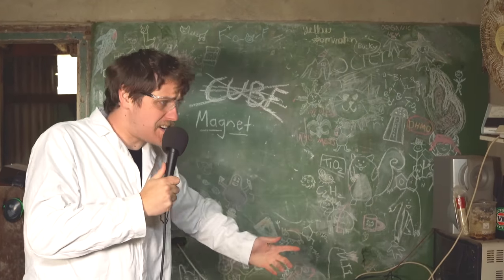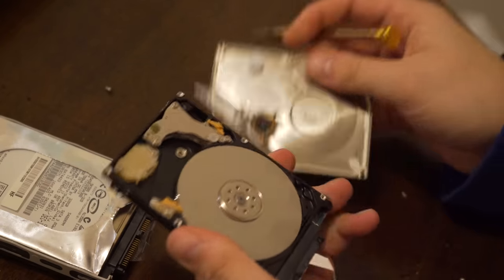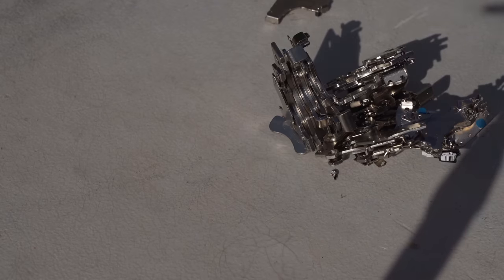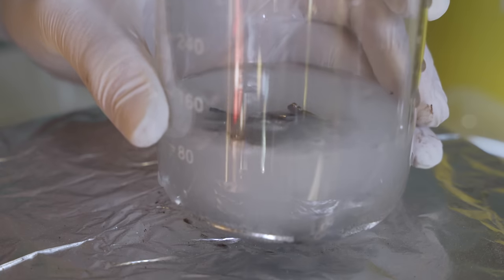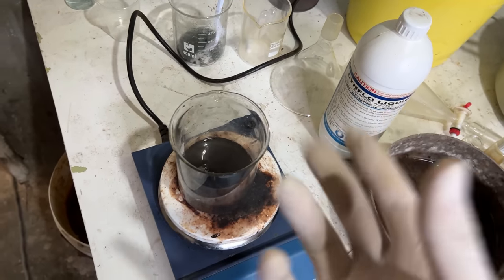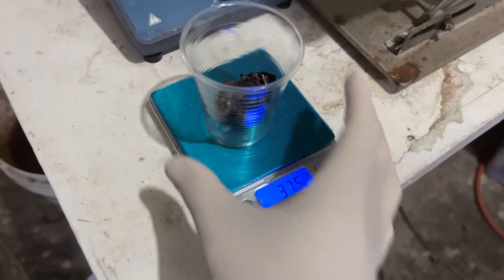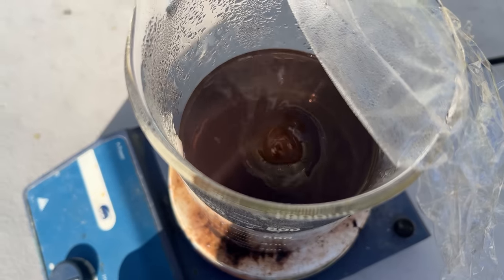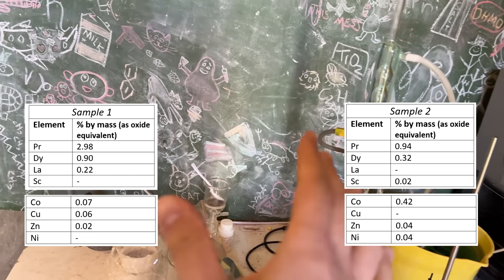Extracting Neodymium from Harddrive Magnets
I dissolve magnets to extract Nd2(SO4)3 while a bird conducts its own unrelated project nearby.

Music: 'Aphlygeo', taken from the able The Loser by Hoverman